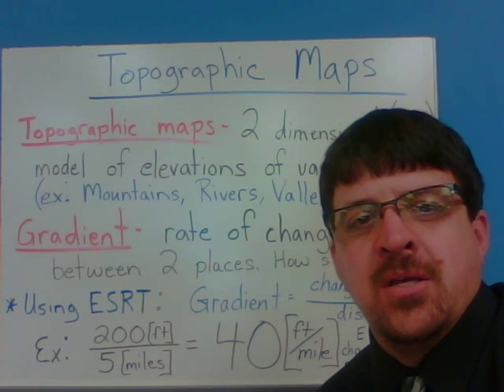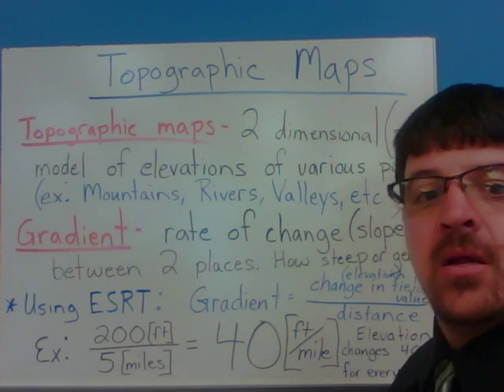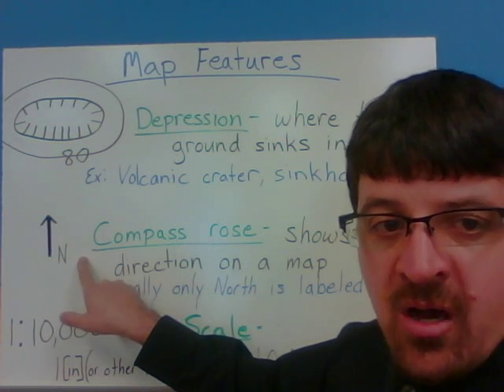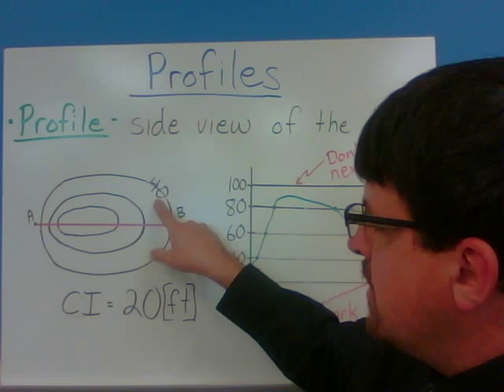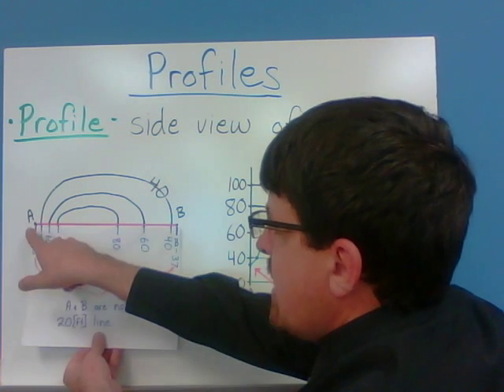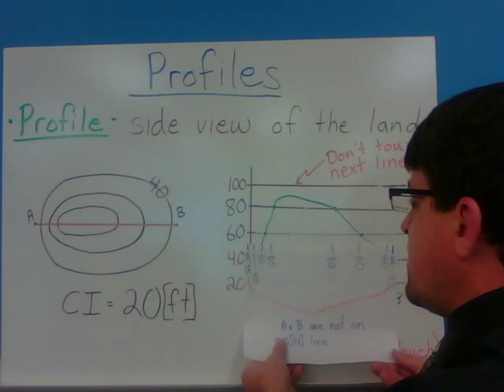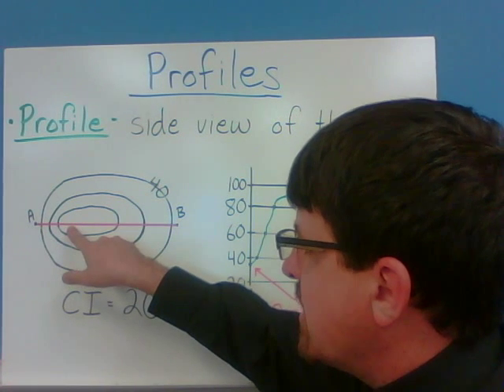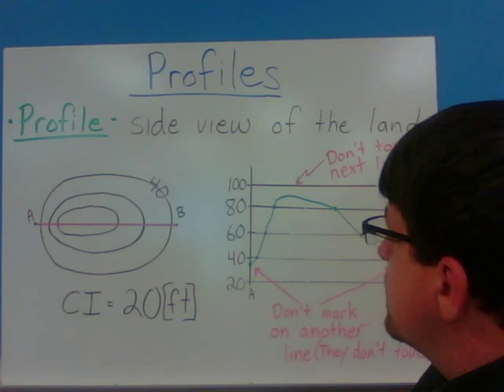Mapping and Topography: Topographic Maps